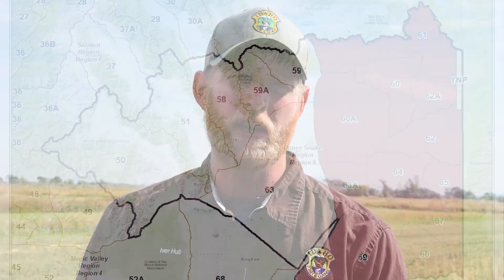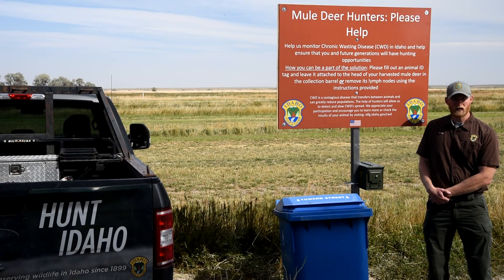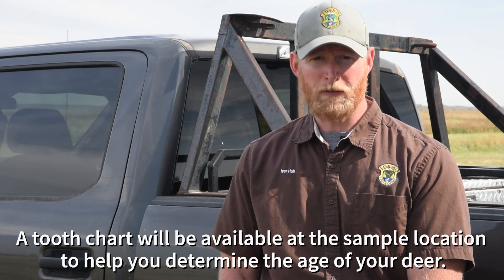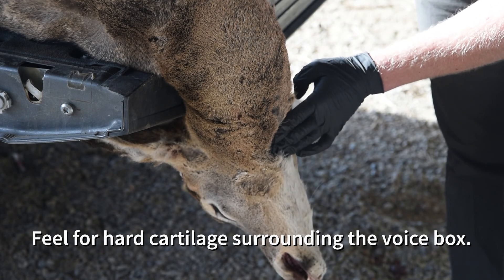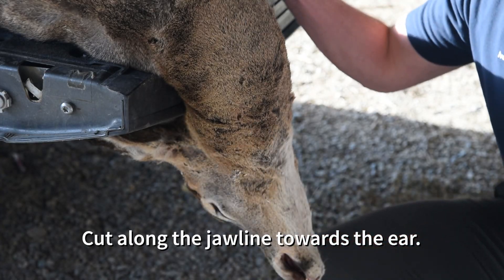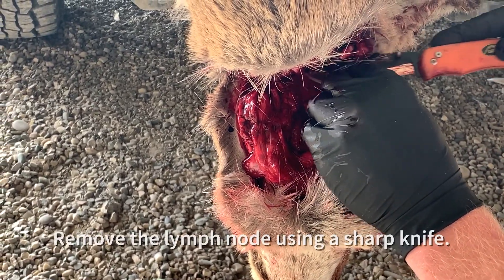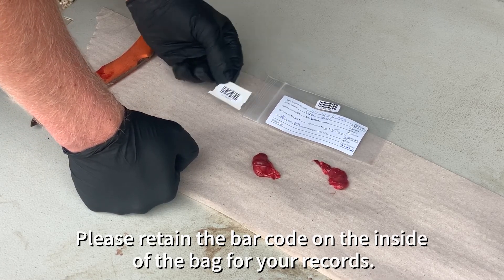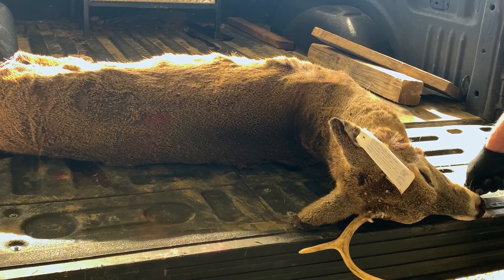Sampling for CWD in the Upper Snake Region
GRAPHIC CONTENT.   Wildlife biologist Iver Hull explains how mule deer hunters in the Upper Snake can contribute to the early detection of Chronic Wasting Disease (CWD) by providing heads or lymph node samples from their harvest.   JB/2020